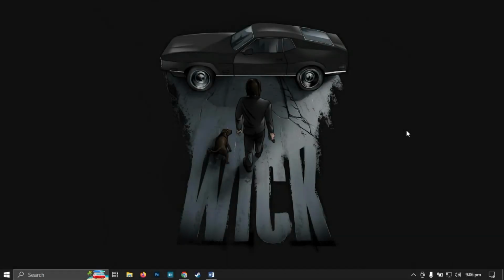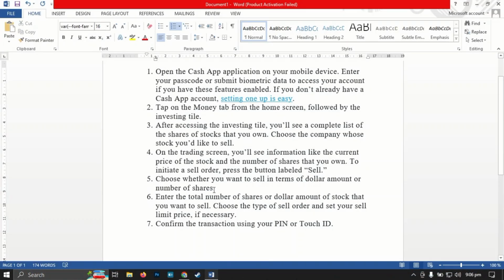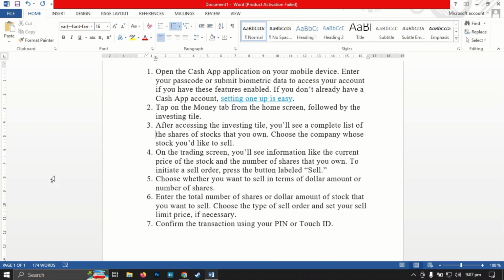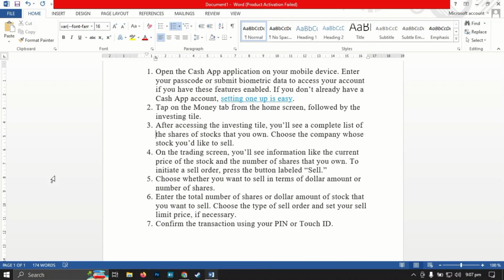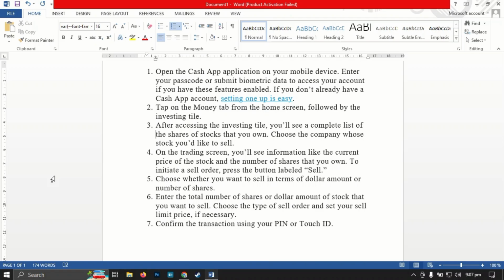How To Sell Stocks With Cash App Investing - 2024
In today's video, we’ll guide you through the simple steps to sell stocks using Cash App Investing. Whether you're looking to cash out on your investments or just manage your portfolio, we've got you covered!

🔍 In This Video, You Will Learn:

How to navigate the Cash App Investing interface.
Steps to sell your stocks efficiently.
Tips for timing your sales for maximum profit.
Important considerations before selling your stocks.